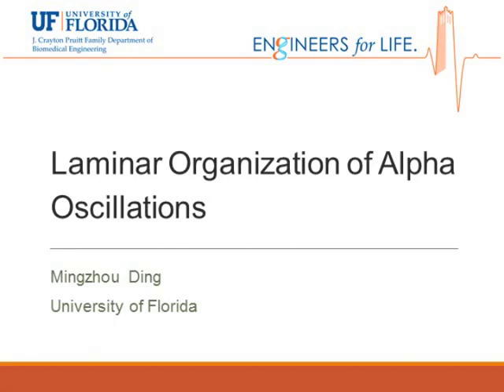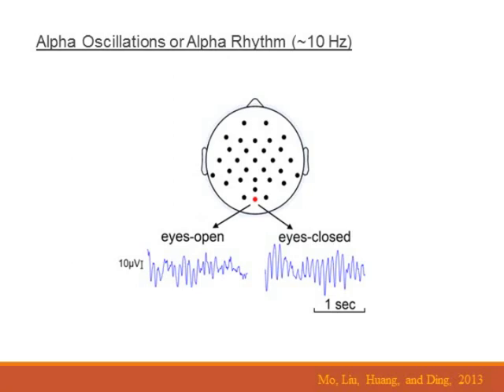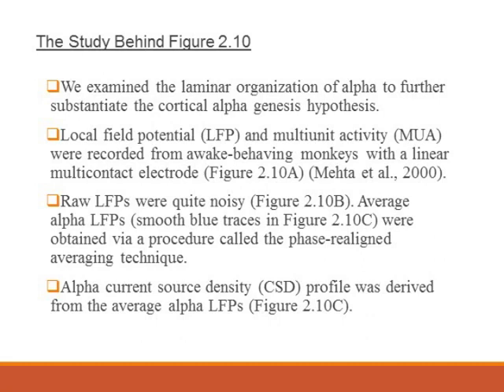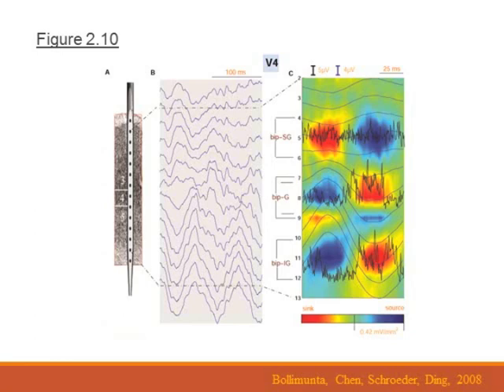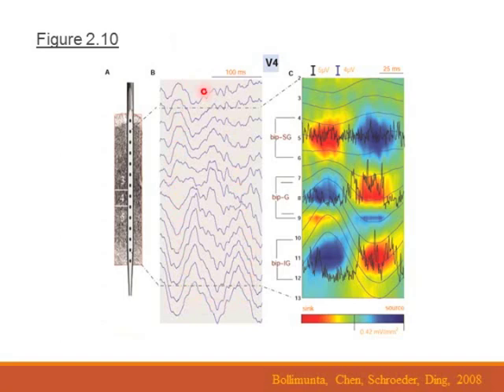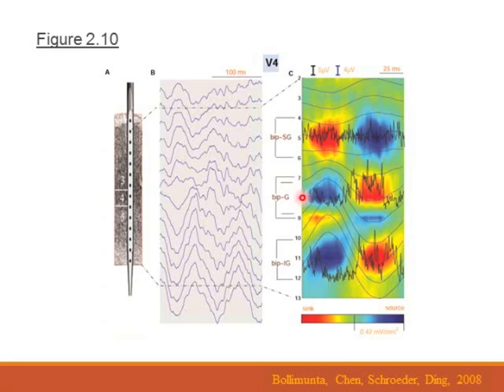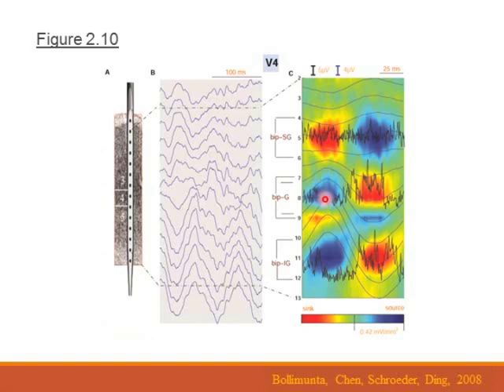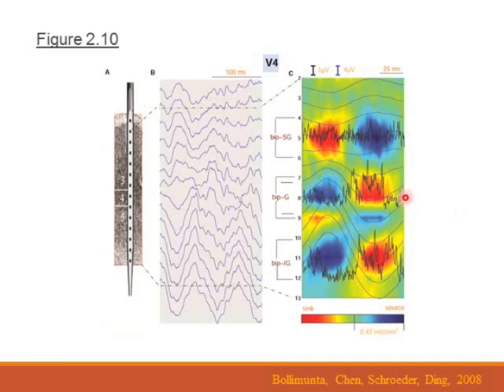Measuring the local field potential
The phenomena of oscillatory dynamics – including power, phase, and synchrony -- are relevant for understanding the neural bases of any domain of cognition that one may want to study. Here, biomedical engineer and electrophysiologist Mingzhou Ding walks us through an elegant experimental demonstration of how population-level oscillations in the alpha band are measured, and how they can be shown -- by synchronizing the firing of neurons – to organize how one brain region communicates with other regions.

Relevant paper:
Bollimunta, A., Chen, Y., Schroeder, C. E., & Ding, M. (2008). Neuronal mechanisms of cortical alpha oscillations in awake-behaving macaques. Journal of Neuroscience, 28(40), 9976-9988.